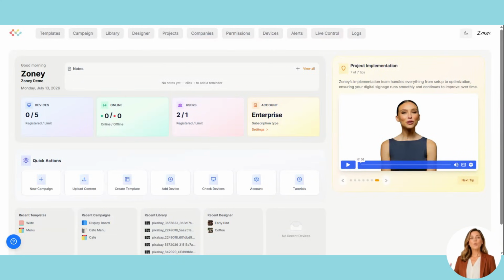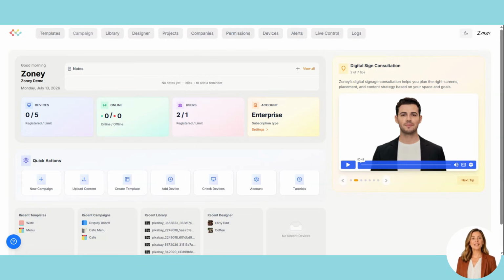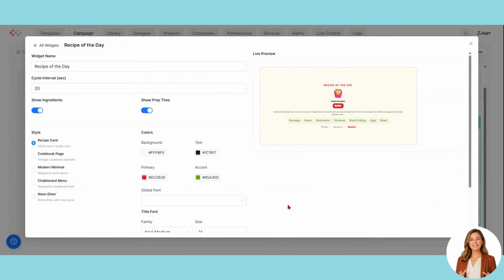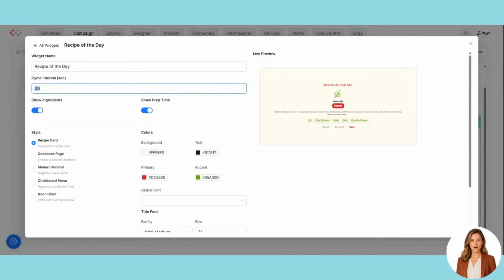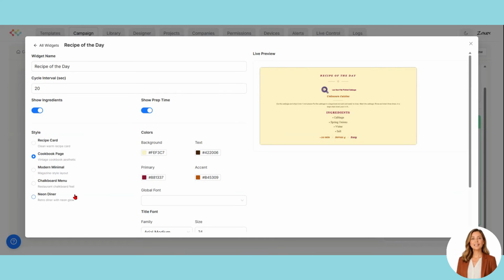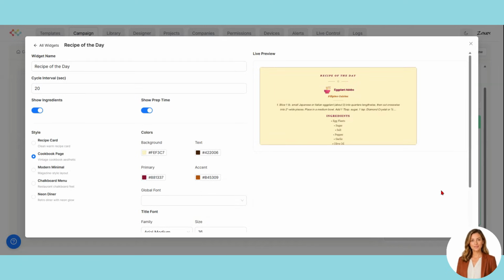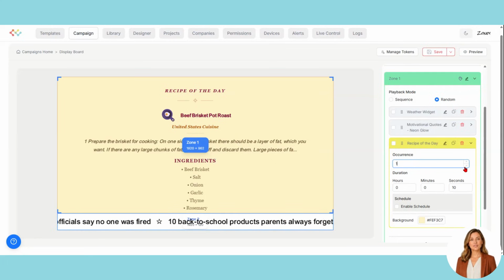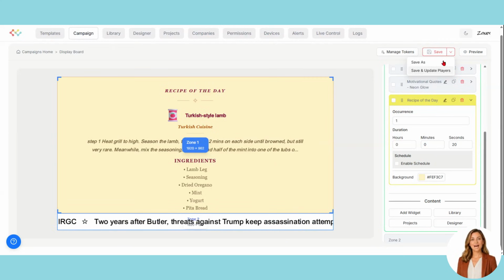Zoney How-To: Add Recipe of the Day Widget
In this video, we’ll show you how to add and customize the Recipe of the Day widget in your campaign.

You’ll learn how to adjust the cycle interval, show or hide ingredients and prep time, choose a recipe style, customize colors and fonts, and control how the widget plays inside a zone.

The Recipe of the Day widget is a simple way to share food inspiration, seasonal ideas, and helpful recipe content on your screens.